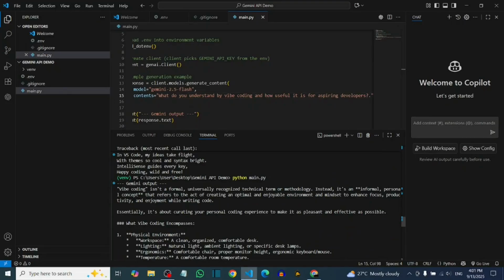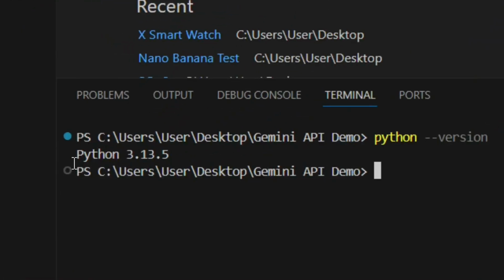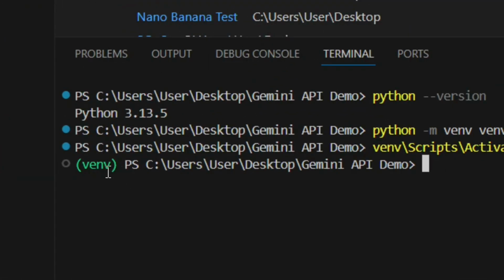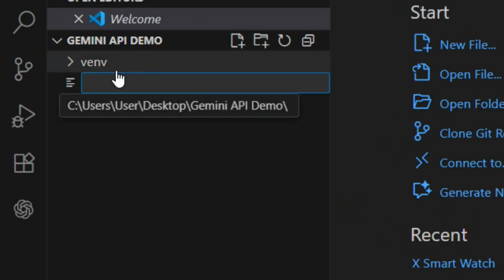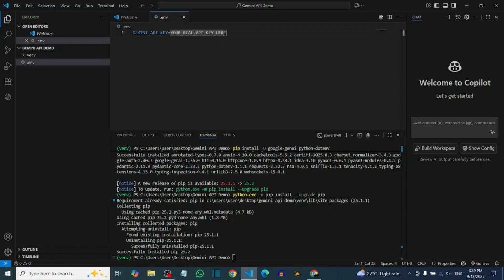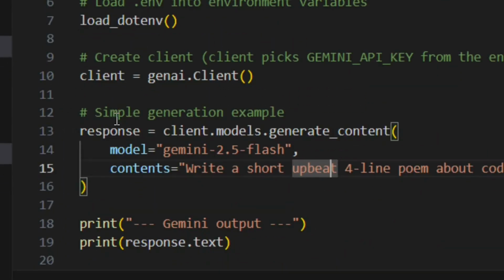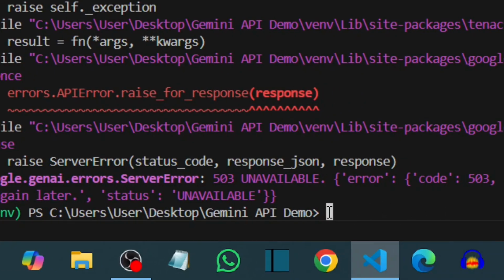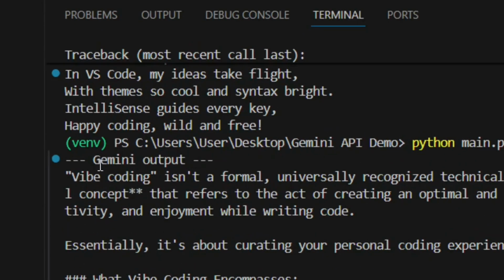How to Use Gemini API in VS Code (It's EASIER Than You THINK!)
Learn how to effortlessly integrate the powerful Gemini API directly into your VS Code workflow with this easy-to-follow, step-by-step guide.

We'll show you how to get your free API key from Google AI Studio and start leveraging AI in your projects today, proving it's much easier than you think.